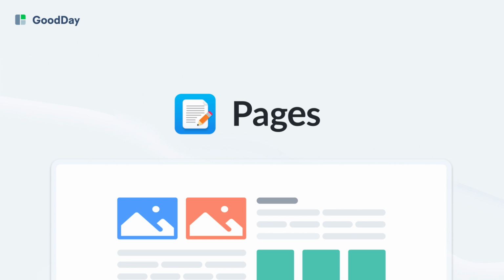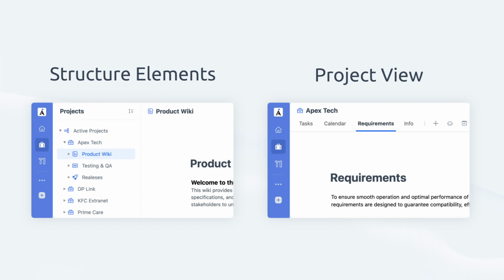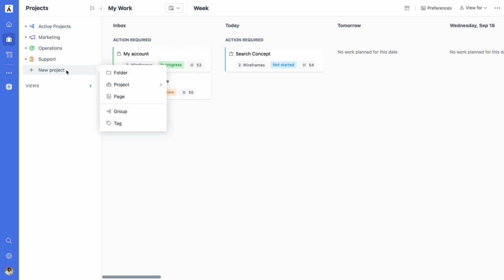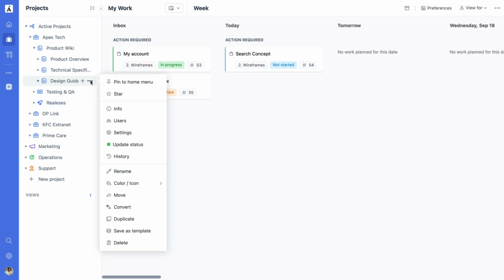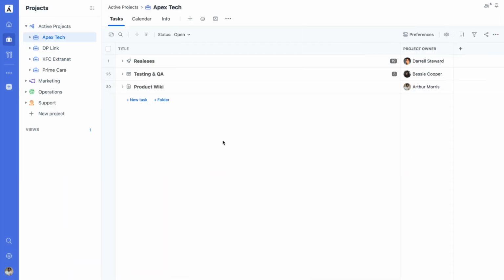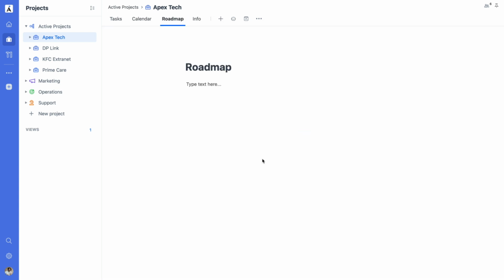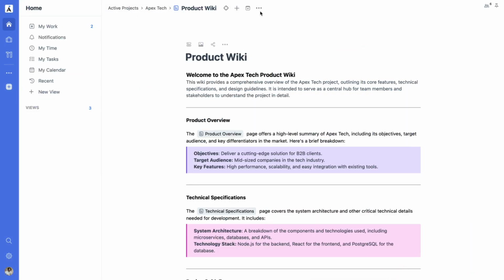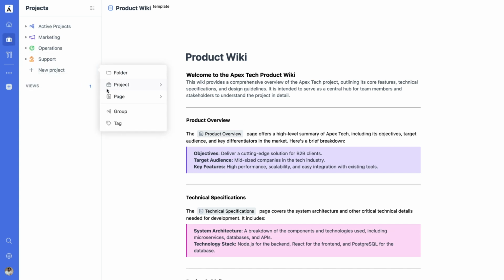Pages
GoodDay.work Pages tutorial

0:00 - Introduction
0:33 - Pages in Project Hierarchy
1:19 - Project Pages
1:38 - Working with Pages
2:11 - Page Templates
2:32 - Outro